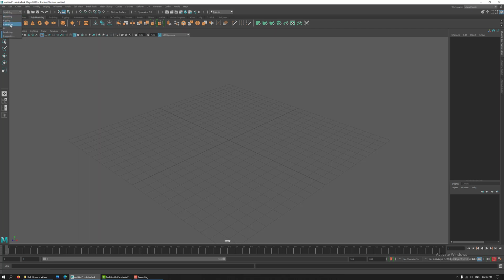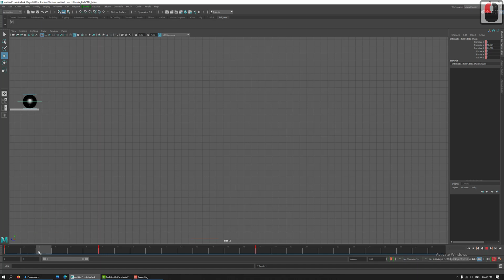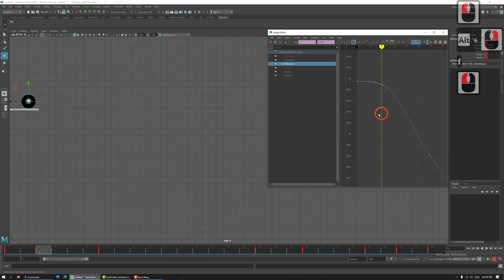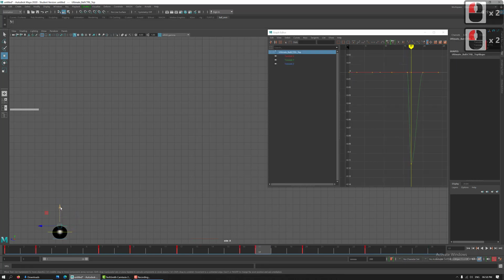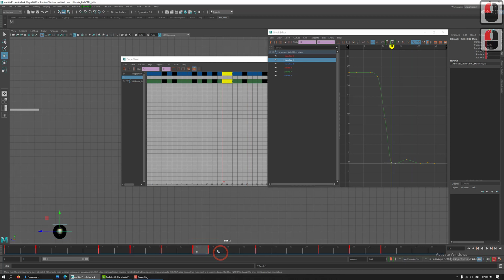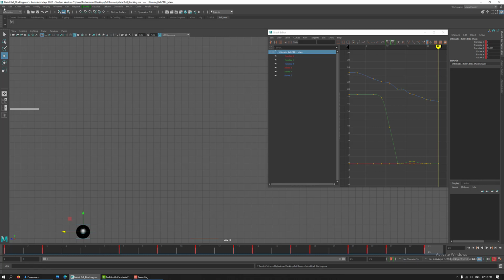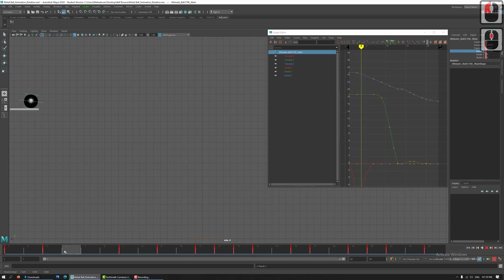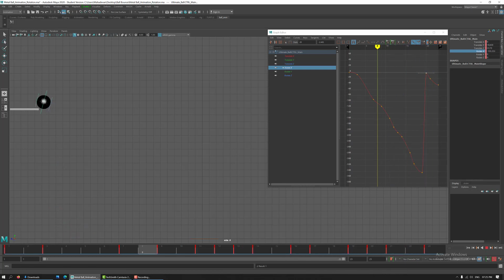04 Progressive Ball Bounce Metal Blocking Anm Detail